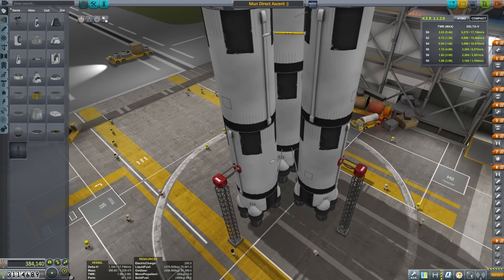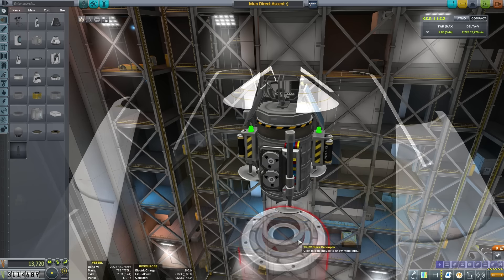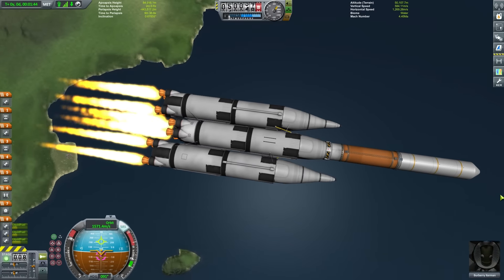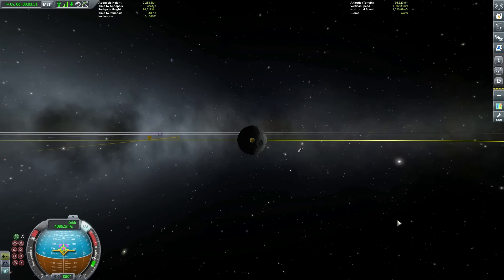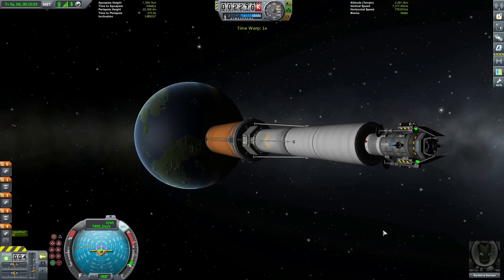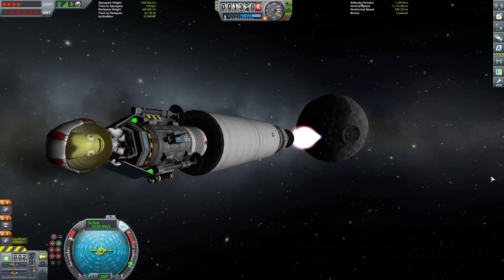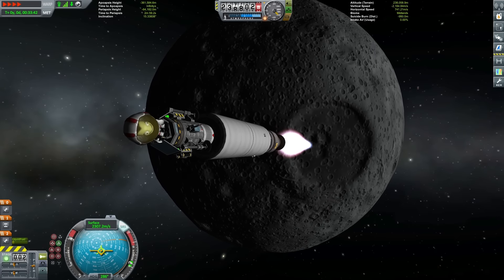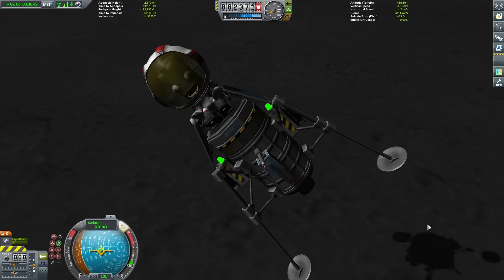Mun Landing Race (Tutorial: 28) Kerbal Space Program (KSP) 1.2 Stock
Here is the challenge, get from Kerbin and touchdown on the Mun in the shortest time possible. Challenge accepted! Game on!